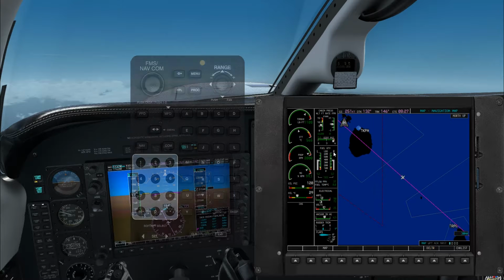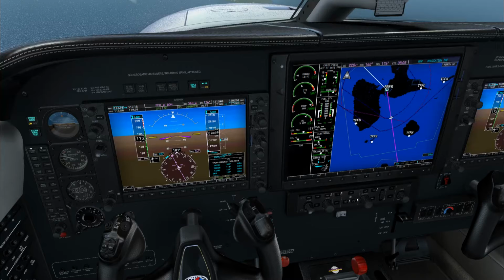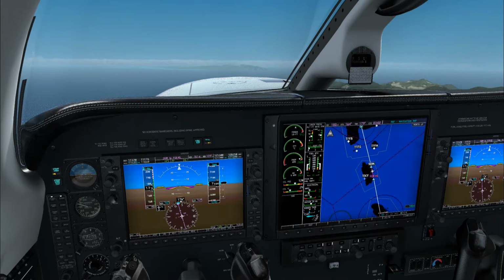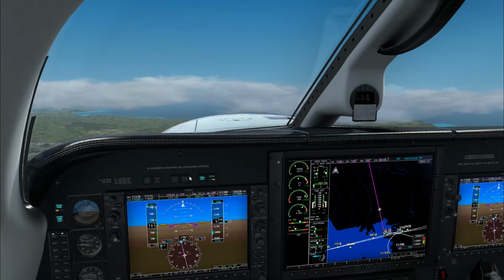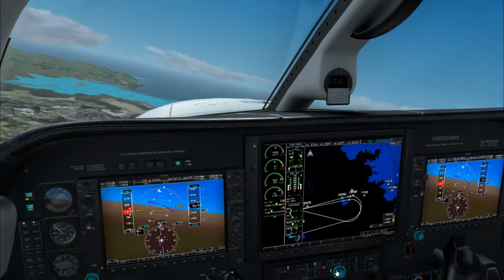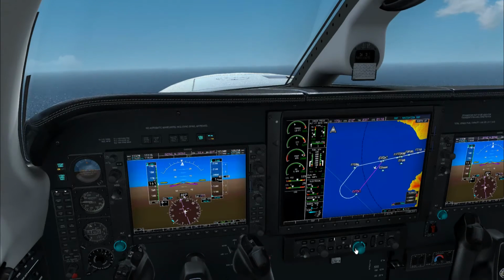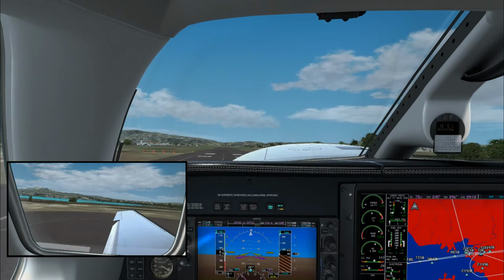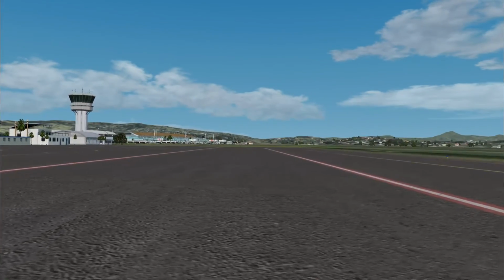[FSX] Another ride with the Meridian down to Martinique TFFF (Part 2)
After a few weeks, I'm back with a new video! Again I'm taking the CARENADO PA46 500TP Malibu Meridian for a ride. This time we had down to the save from St. Maarten to the island Martinique, a french overseas region.

This is part two - it covers the cruise, the descend and approach and the landing.

I also take a closer look to the FMS and especially to it's restrictions!
No activation of any flight plan leg - pretty annoying. You have any ideas about that? And the other thing: Fuel consumption units are displayed incorrectly in the G1000. Is anyone else having this problem?!

Anyways, it was a nice ride, nice views in this wonderful part of the (virtual) world. Enjoy the ride!

### ADDONS USED ###
CARENADO PA46 500TP MALIBU MERIDIAN G1000 HD SERIES + Navigraph Extension
FlyTampa St. Maarten (TNCM)
TropicalSim Fort-deFrance Martinique TFFF FSX
ACTIVE SKY 2016 + ASCA
REX ESSENTIAL+OVERDRIVE
PFPX
and others ...

### MY SYSTEM ###
AMD PHENOM II X4 965 BE @4.00 GHz, 8GB DDR3, AMD HD7790 OC, 256 CRUCIAL SSD, Win7 x64, SAITEK X-55 Rhino HOTAS